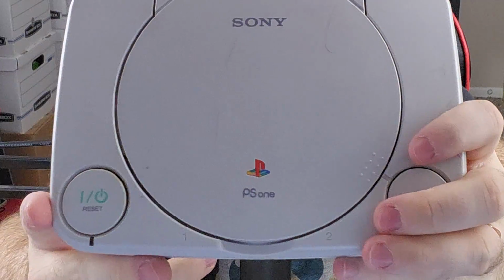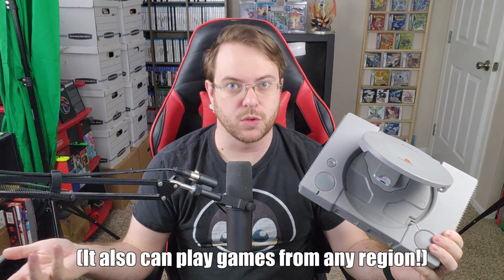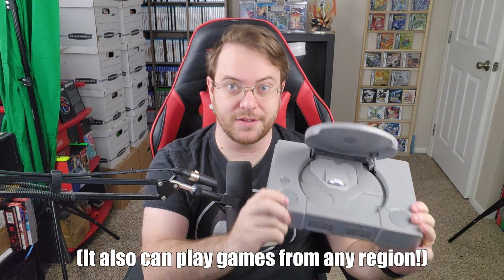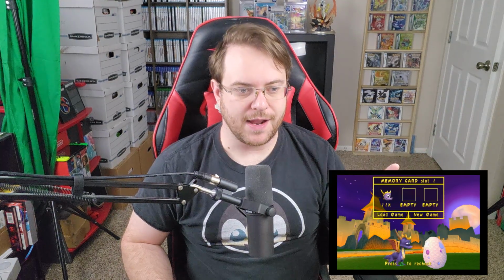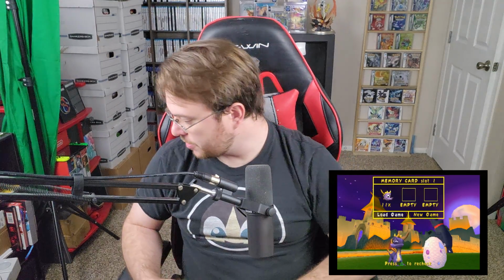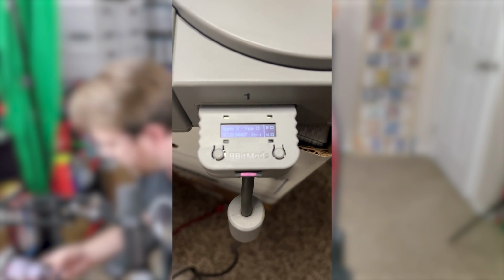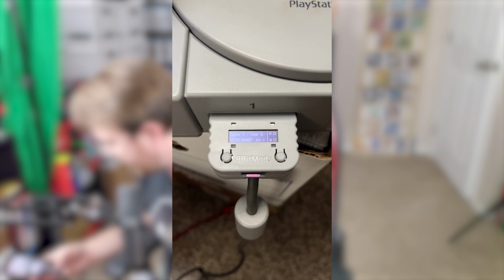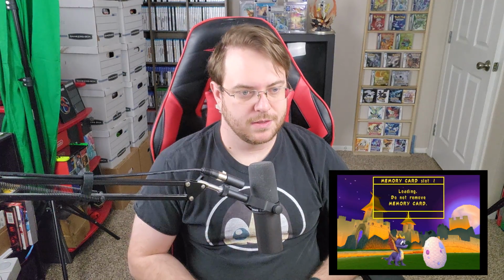XStation - The ULTIMATE PlayStation Accessory!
If you love the PlayStation, you'll love this little thing!